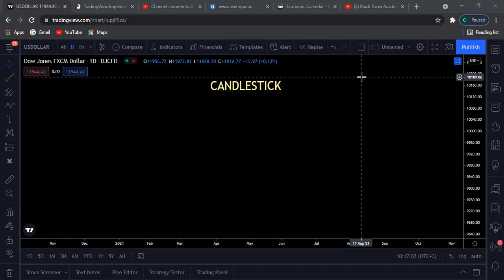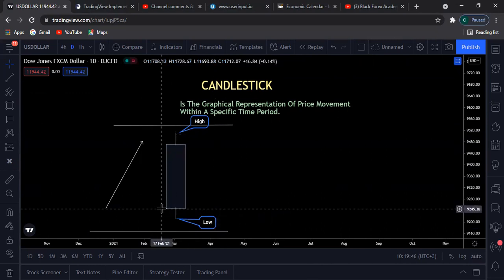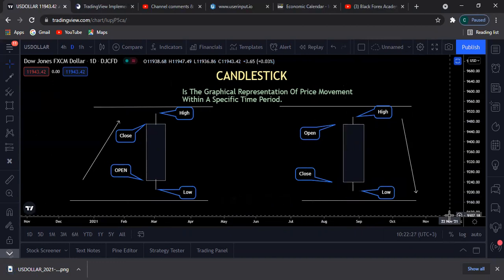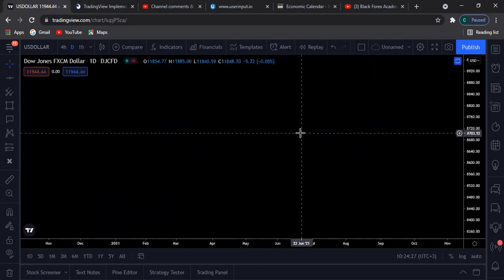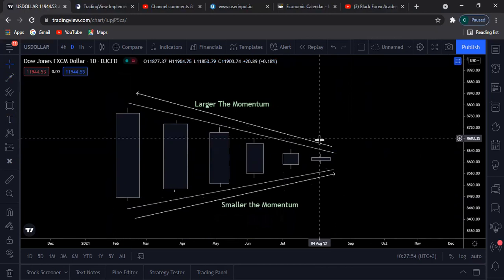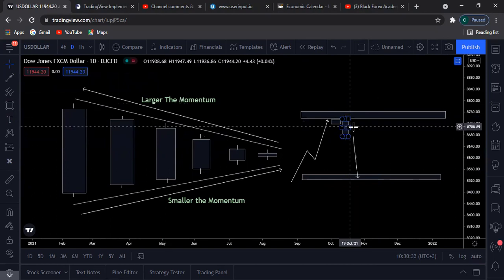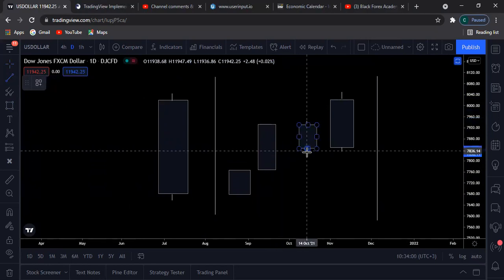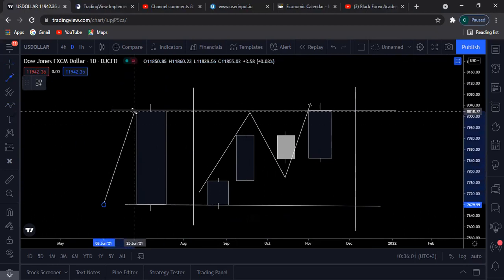HOW TO READ A CANDLESTICK...SECRETS REVEALED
This is How to Read and Understand Candlestics...